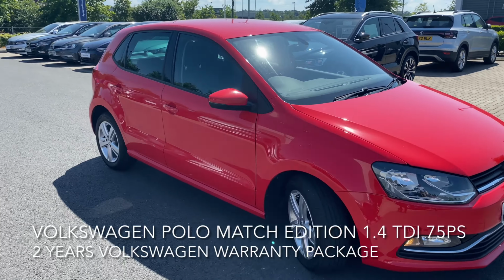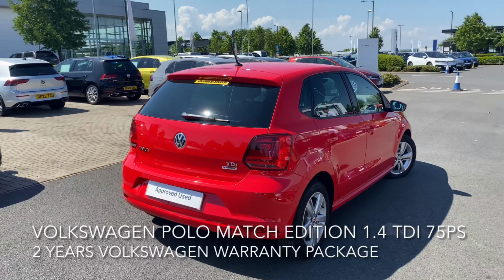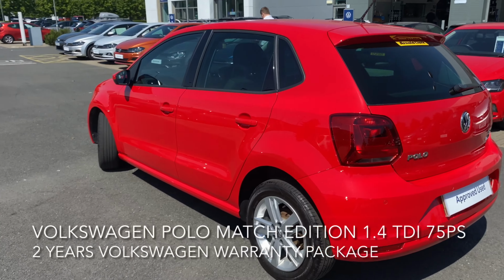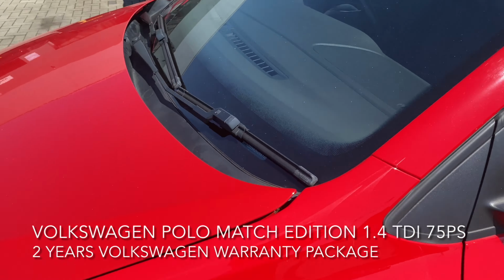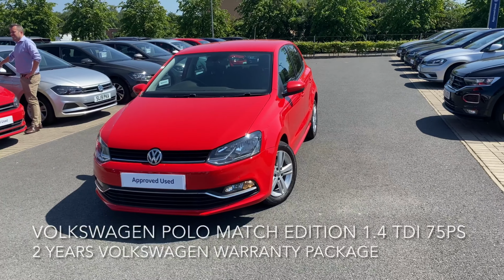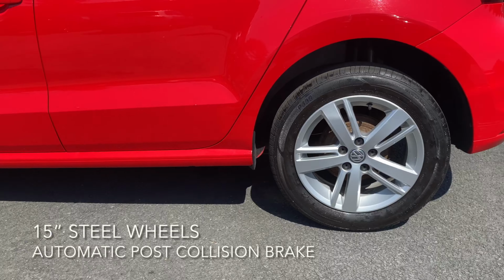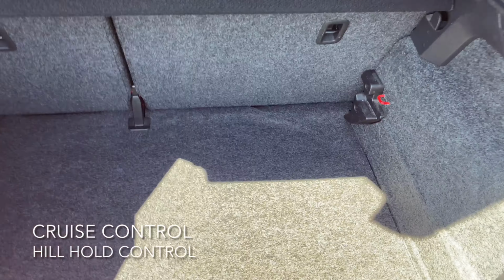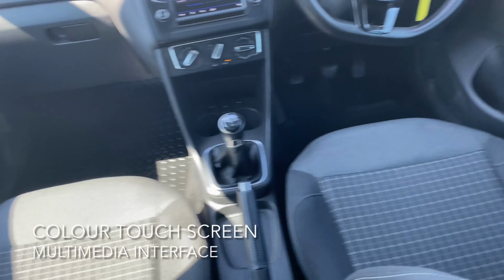VOLKSWAGEN EDINBURGH GL17 JCJ POLO AUTOTRADER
🚨2 YEARS VOLKSWAGEN WARRANTY PACKAGE🚨

Volkswagen Polo Match Edition 1.4 TDI 75PS
Cash price £10,489
60,005 miles

Bluetooth Connectivity
Front and rear parking sensors
Cruise control
Spare wheel
Jack and tool kit
Brake assist
USB port - Apple / Android car play
Anti lock braking system
Automatic post collision brake
Colour touch screen
Multimedia interface
15” steel wheels

2 years VW Approved Used Warranty
2 years Roadside Assistance
2 x Services with our Volkswagen finance PCP deals T&Cs apply

Cash Price £29,989.00
Customer Deposit £4,436.44
VW deposit contribution £250.00
Credit Amount £25,302.56
46 monthly payments of £425.00
Optional final payment £14,882.50
Option to purchase fee £10
Total amount payable £39,543.94
Representative APR 12.4%APR
Based on 8000 per annum
Volkswagen Financial Services Solutions PCP. Excess mileage charge 6 pence per mile. 8000 miles per annum.